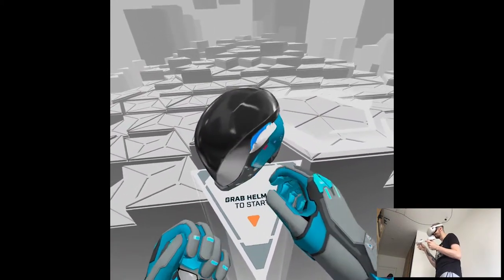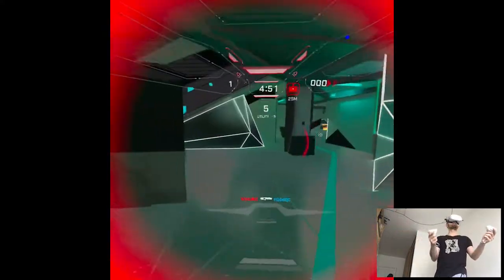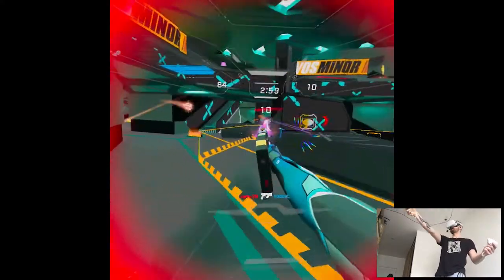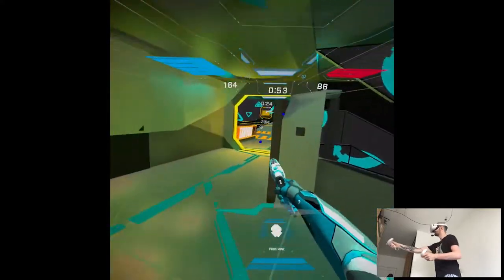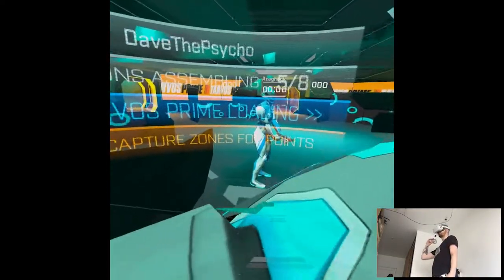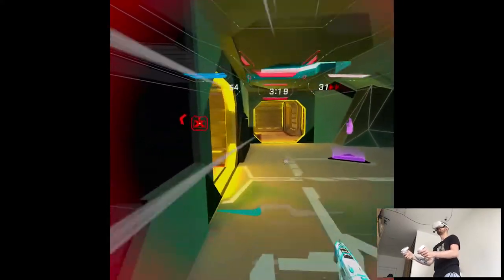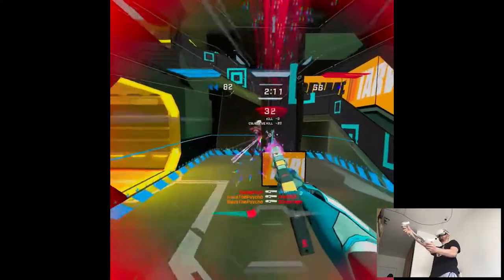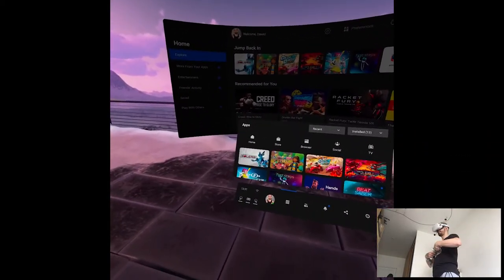QUEST 2 UPDATE - Solaris Offworld Combat | Part 2 Gameplay | Oculus Quest 2 VR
Hi

So we're finally starting the uploads with Quest 2 and firstly I'm gonna try out few games that were updated by devs to fully utilize its resources. There are just a few currently so I'm pretty sure we're gonna finish them this week and maybe an extra day in the next one we'll see. Also on Thursday we have POPULATION: ONE release so that'll be fun (aside from micro transaction store controversy which I'll cover briefly what I think about it). It's gonna be a great next chapter here recording with this headset!

Short PC specs:

i9-9900KS
RTX 2080ti
32GB RAM 3200MHz
2TB SAMSUNG 970 EVO PLUS M.2